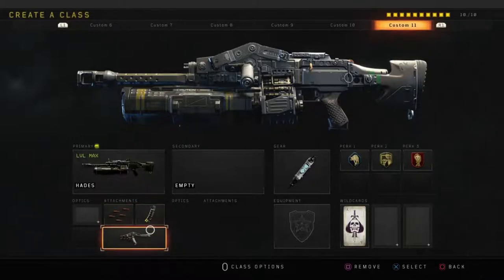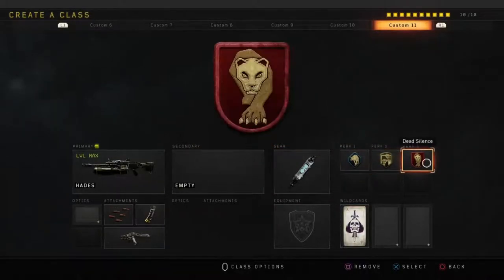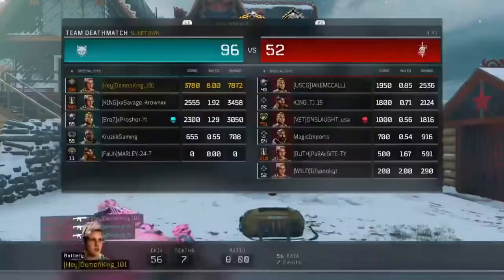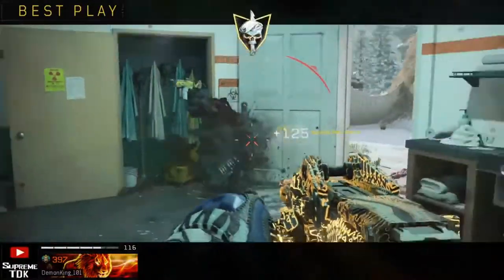the HADES is BROKEN after UPDATE 1.24 (Best HADES Class Setup) in COD BO4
MY ACCOUNTS

►PSN - DemonKing_101

►PSN - SupremeTDK